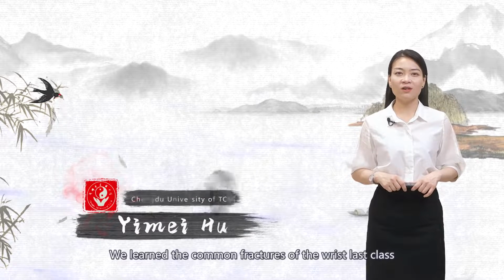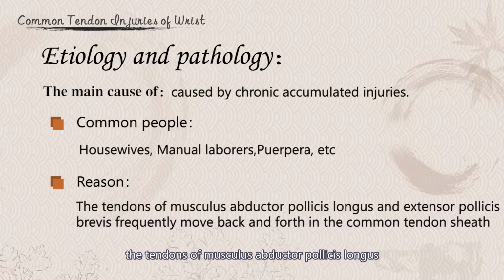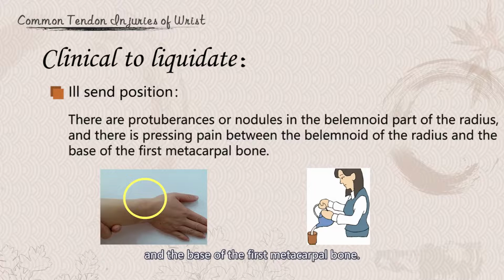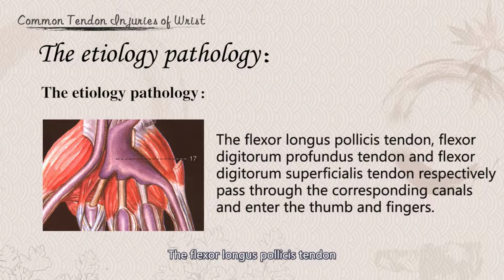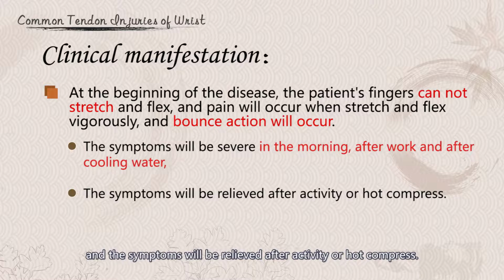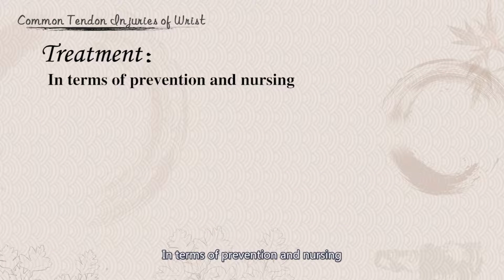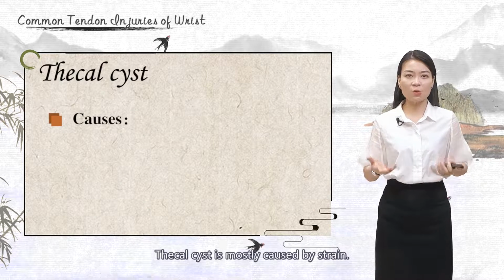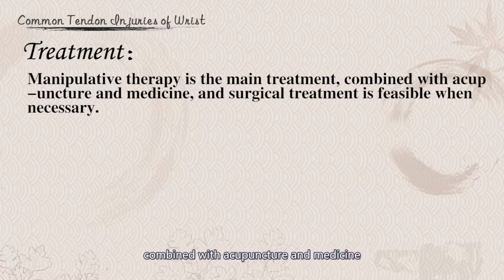8.1.3 Common Tendon Injuries of Wrist